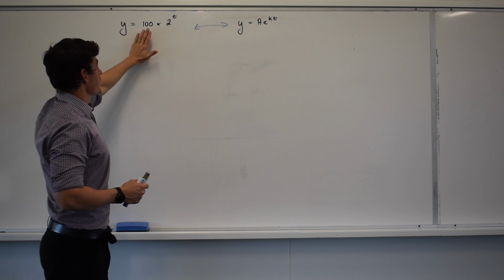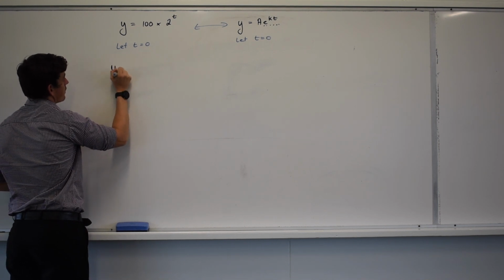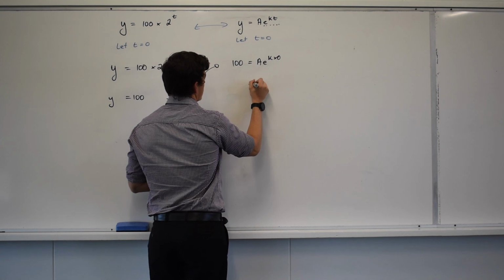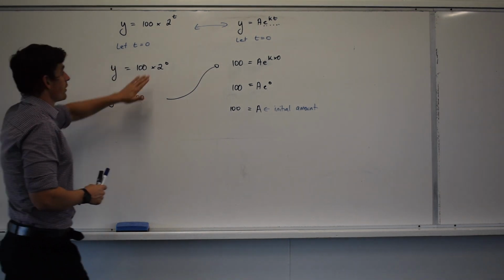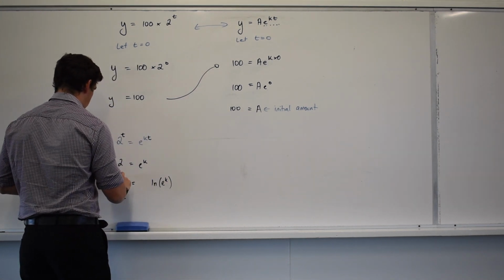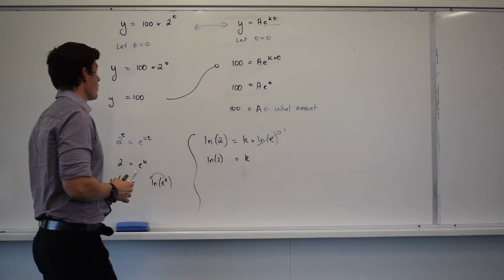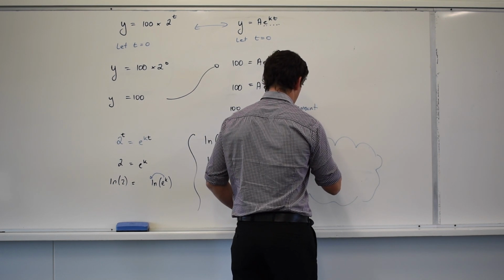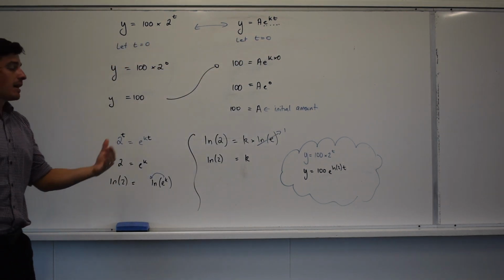Converting forms of Exponentials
This video is about Converting forms of Exponentials